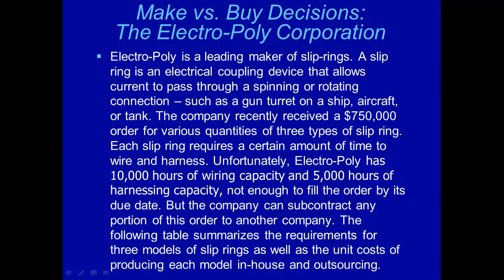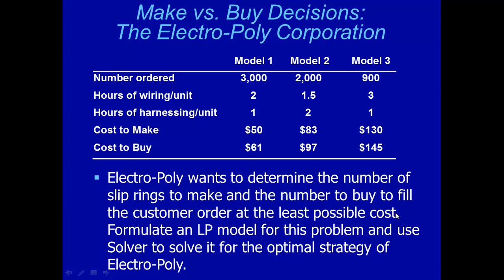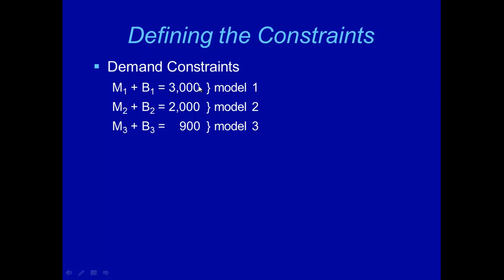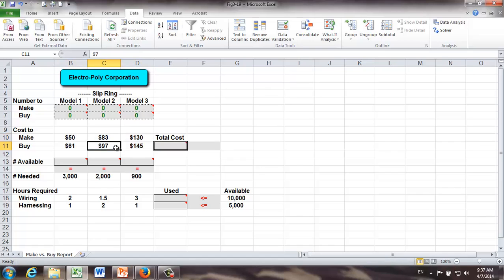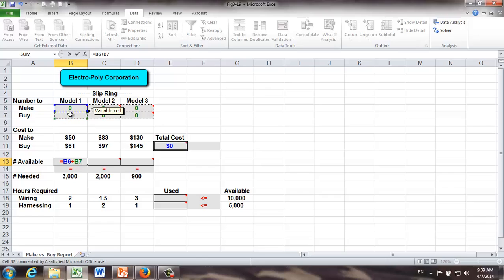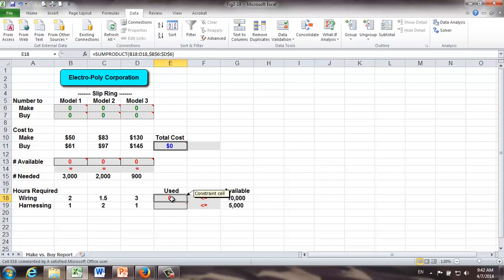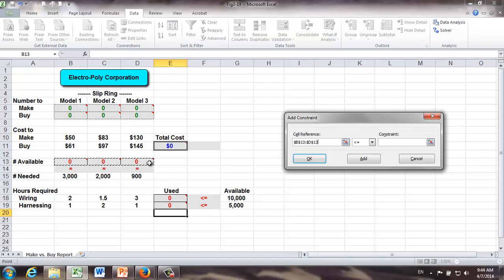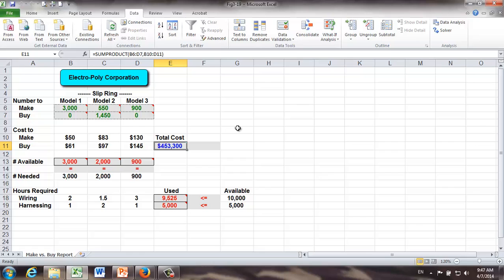Linear Programming with Solver in Excel_Make vs Buy Example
Solve a linear programming example with Solver in Excel spreadsheet